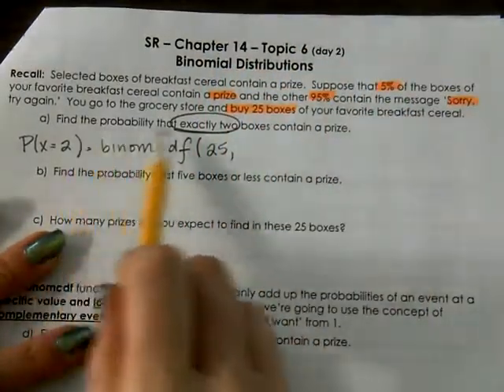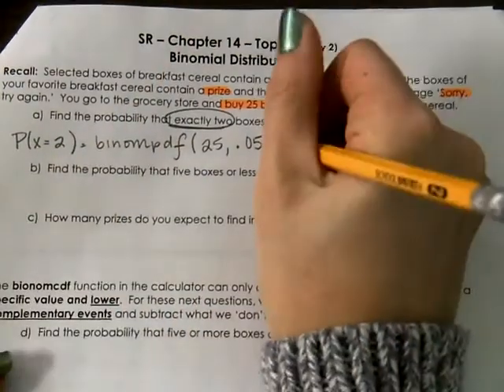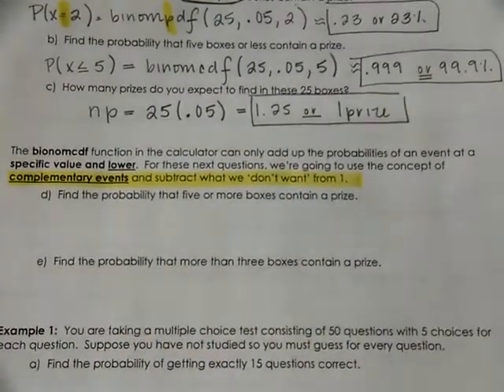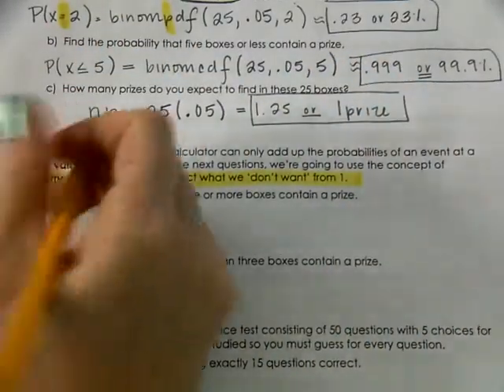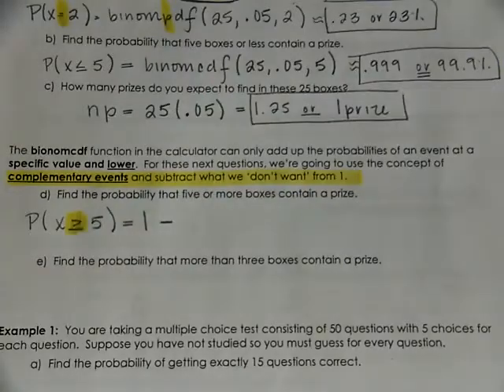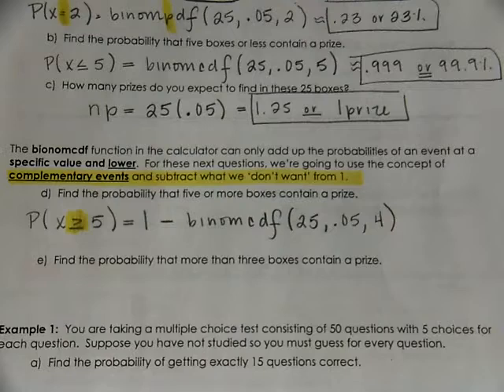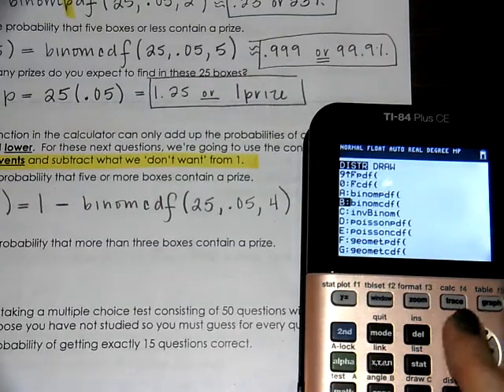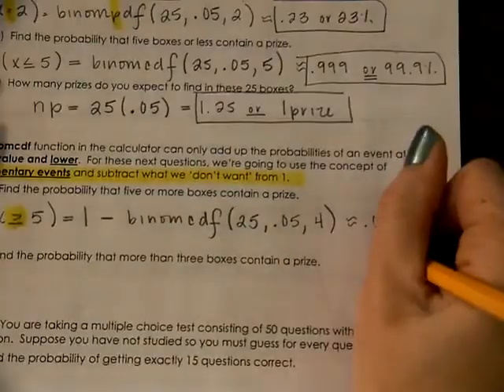Chapter 14 Binomial Distributions day 2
Binomial Distributions (day 2) Statistical Reasoning